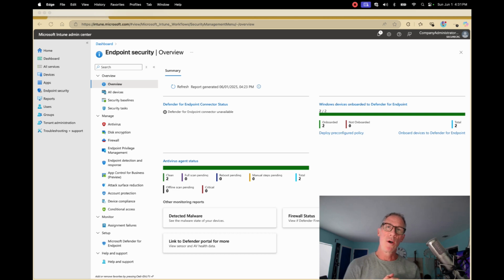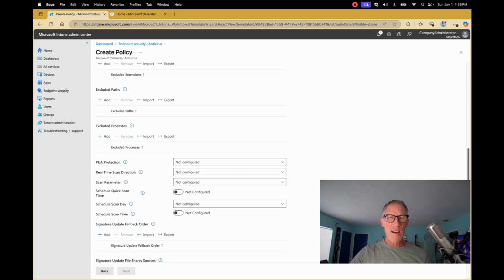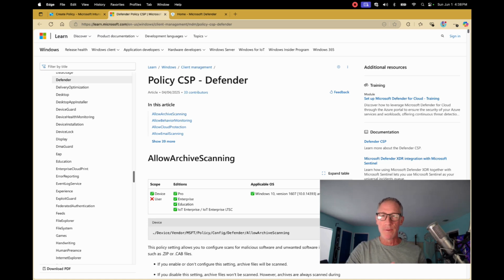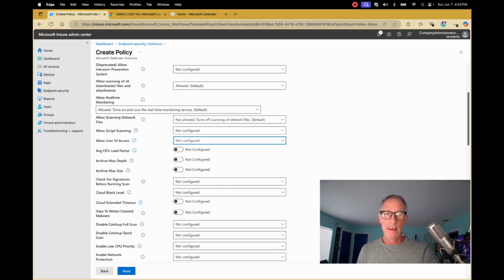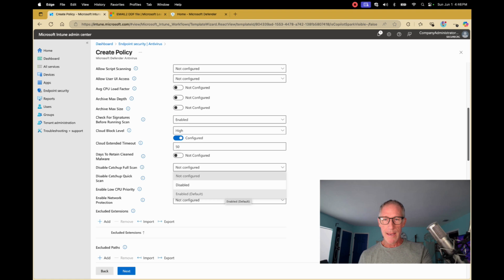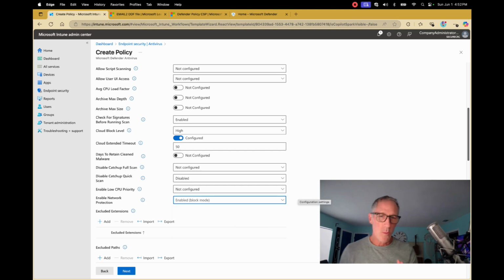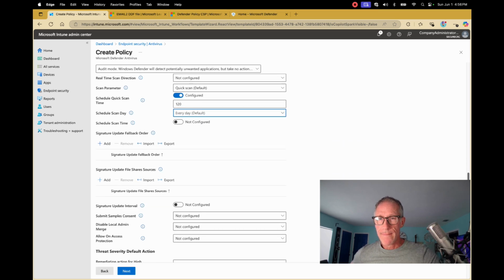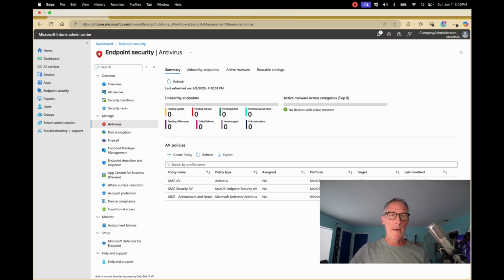Defender for Endpoint Antimalware Configuration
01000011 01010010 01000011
Use Intune to configure Windows Defender Antimalware (AV) for Defender for Endpoint.